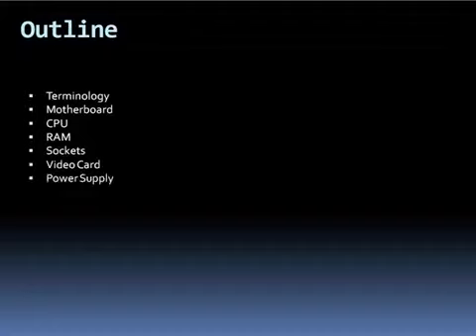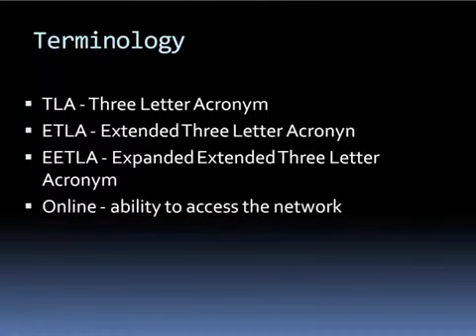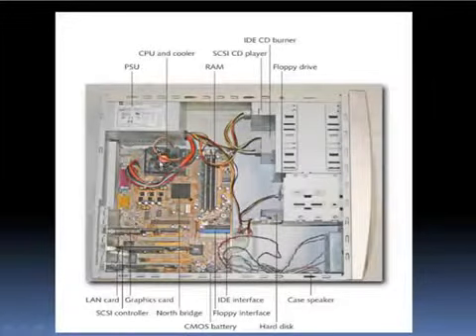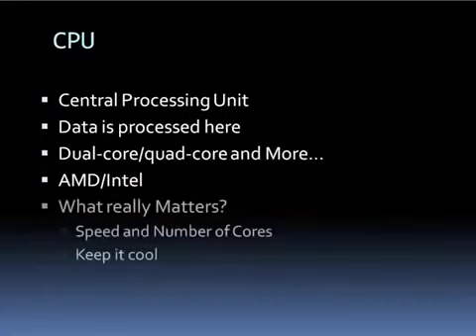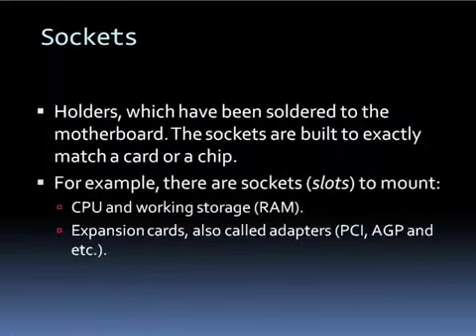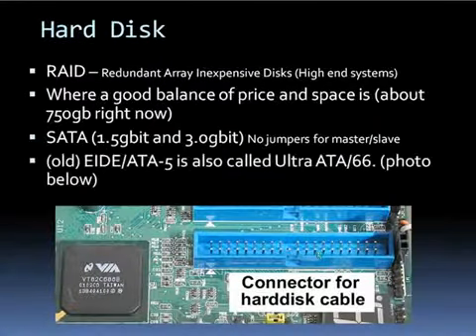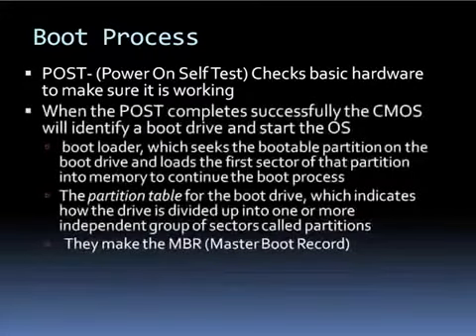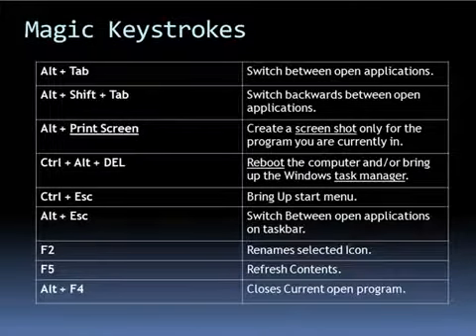Hardware basic knowledge